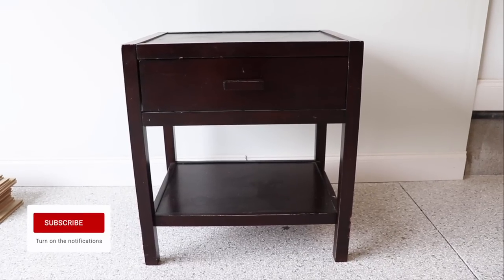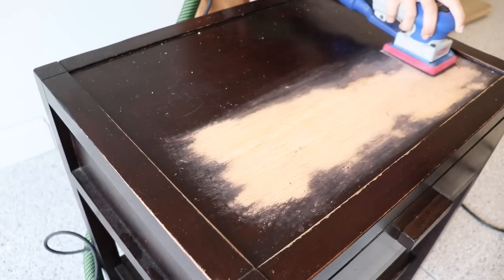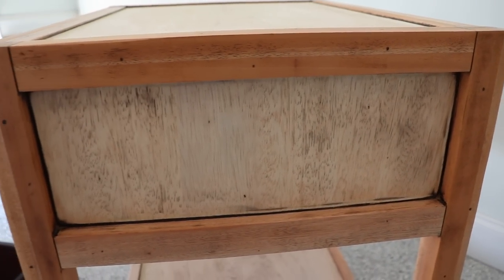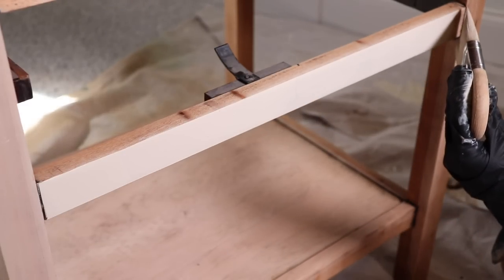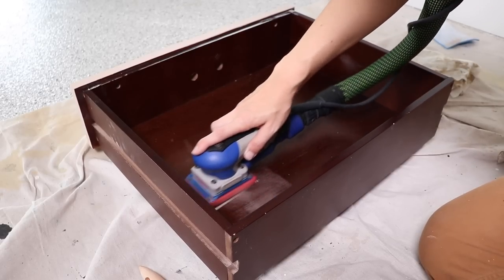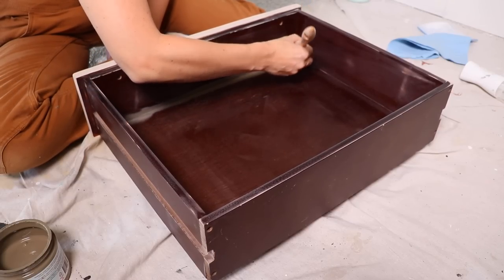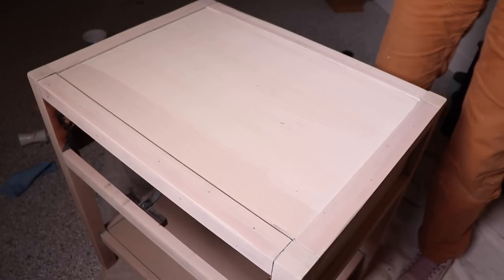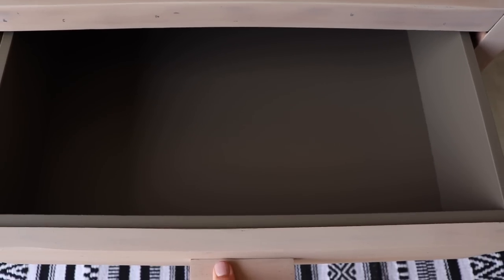Bleaching Wood Without Bleach?! // Dark Wood Furniture Makeover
In this video, I'm attempting to get a bleach wood look without using bleach. I'll be using a chalk paint wash to achieve a bleach wood look on a dark end table from Cost Plus World Market.

Festool Midi Dust Extractor
Painter's Pyramids
3M Household respirator w/ particle filters for sanding
Carhartt Overalls

newsletter